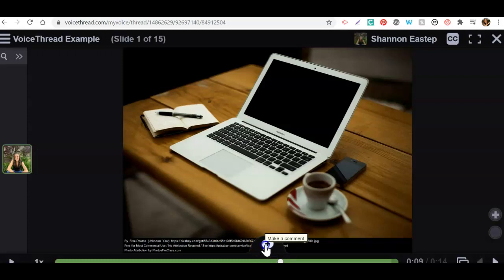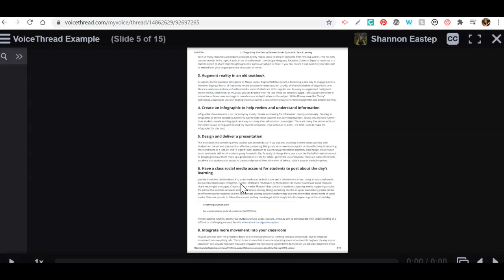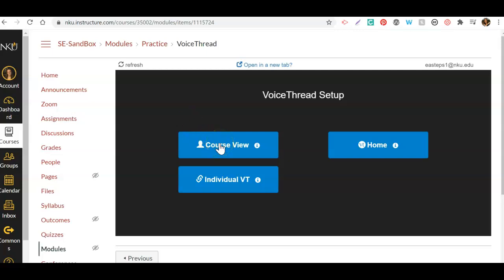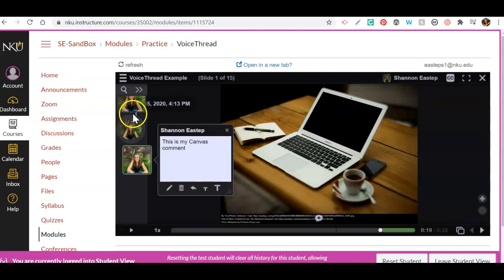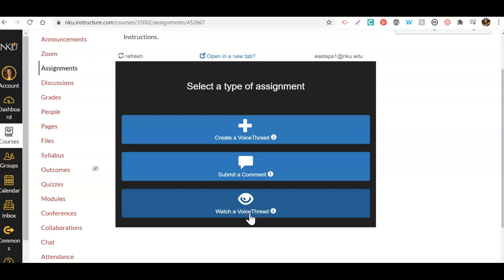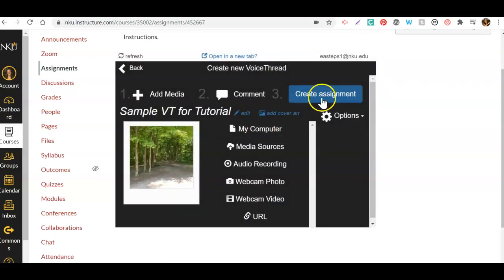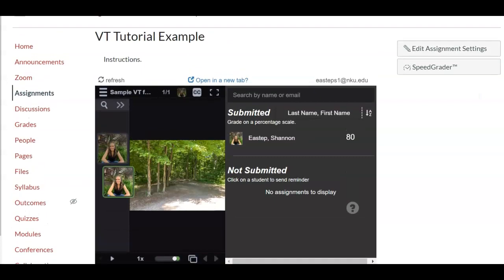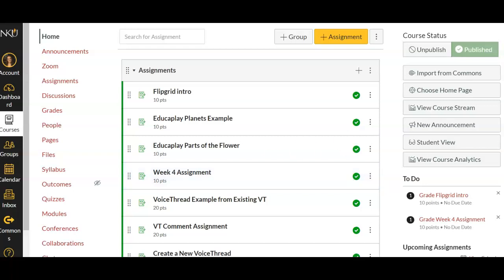VoiceThread in Canvas Overview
This will go over the basics of what  VoiceThread is, when you might use it in your class, how to create a presentation, and how to add one to a Module or as an assignment. (July 2020)